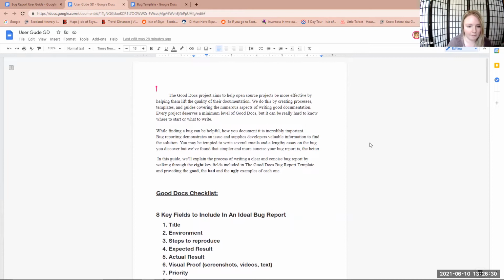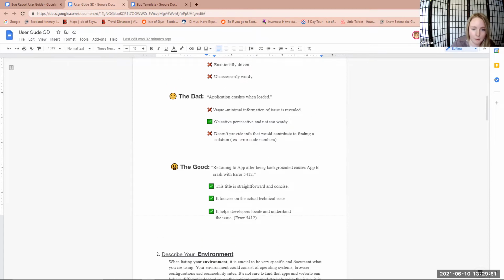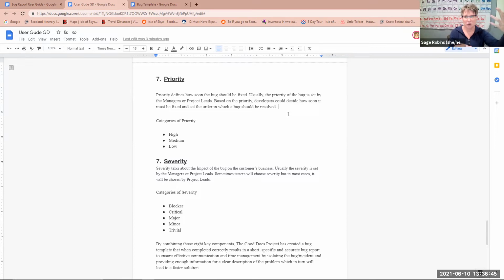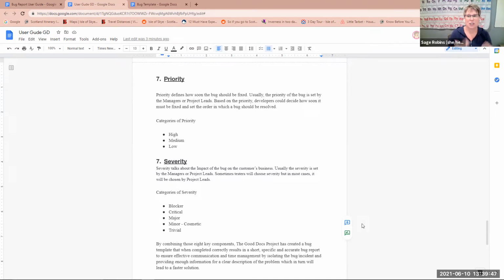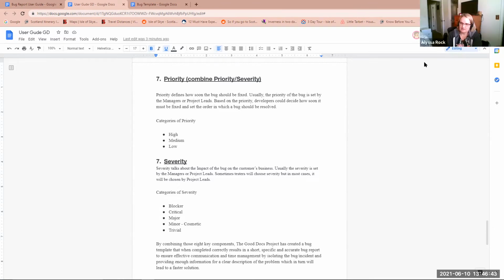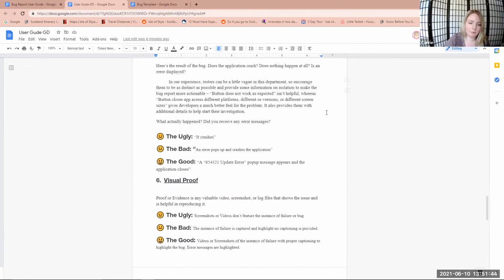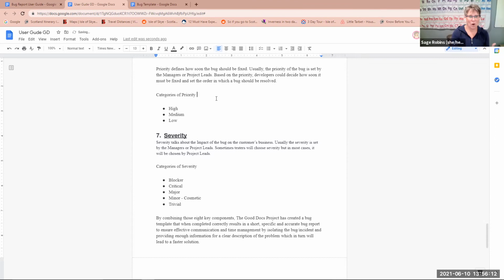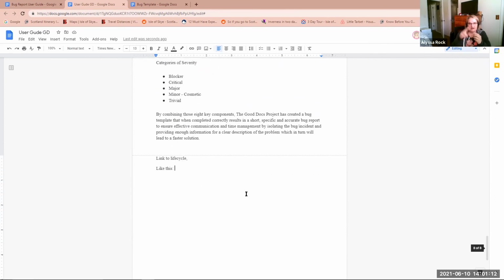Salt Docs Working Group 2021-06-10 with the Good Docs Project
General Issue template collaboration and discussion for Open Source projects

The purpose of the Docs Working Group is to improve the overall quality of Salt documentation.